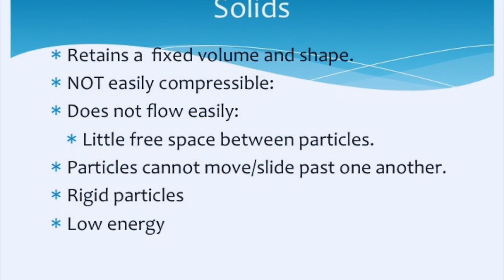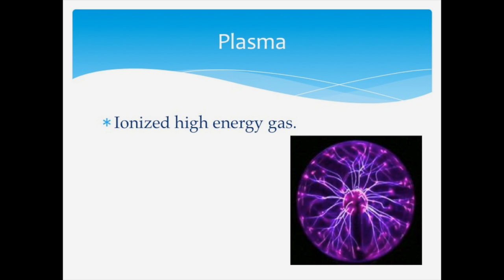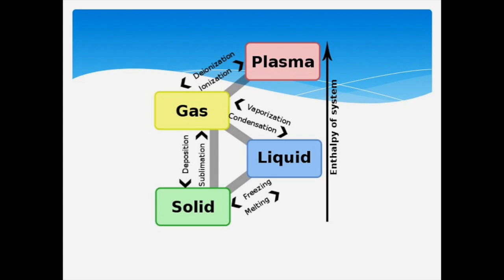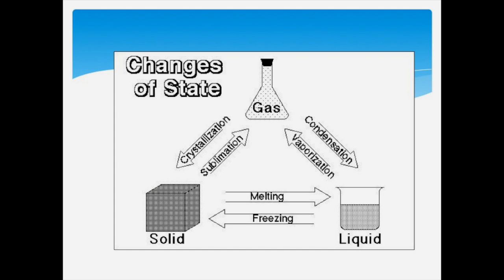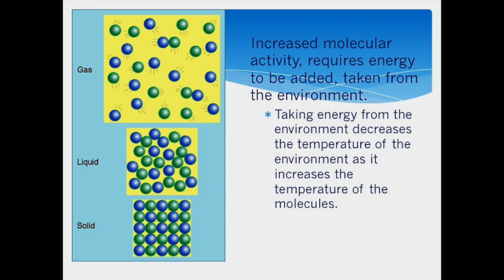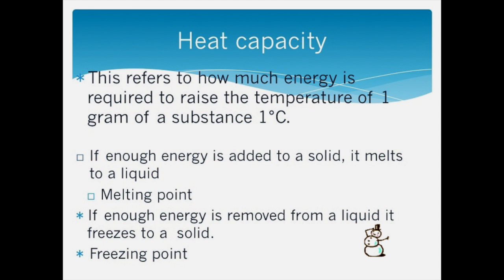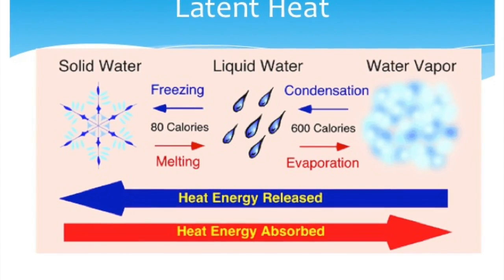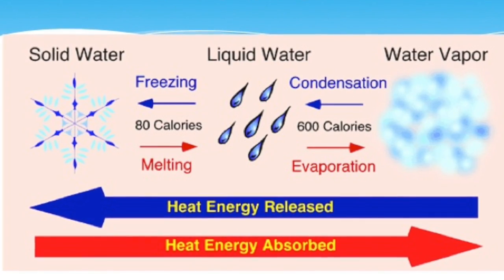States of Matter and energy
This video is about States of Matter and energy